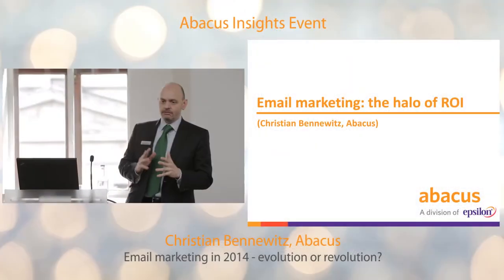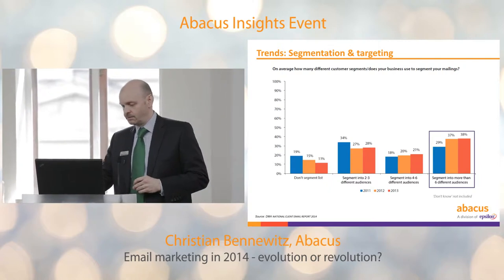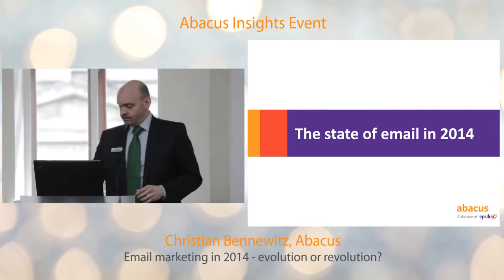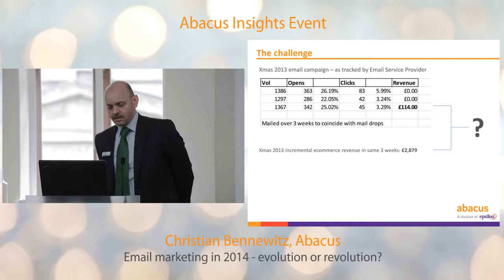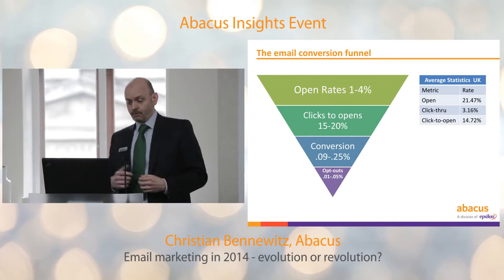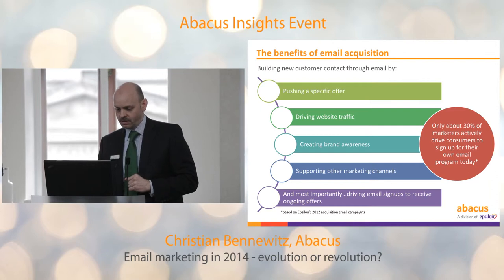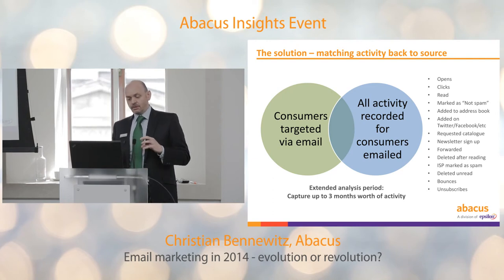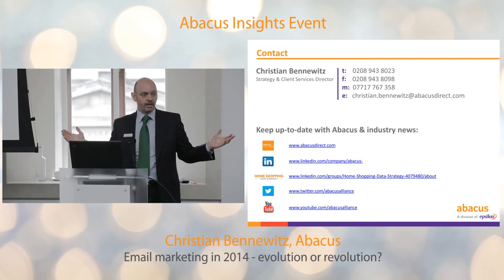Email marketing in 2014 - evolution or revolution? (Christian Bennewitz, Abacus)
Email marketing is no longer just about open and click metrics. Discover how brands are using this tool to build brand awareness and engagement.

Christian is responsible for our business strategy and account management team. His experience and knowledge ensures that Abacus is constantly providing new, relevant services that keep Alliance members ahead of their competition.